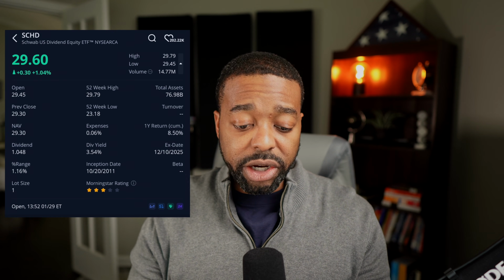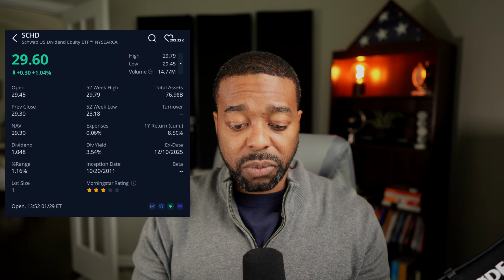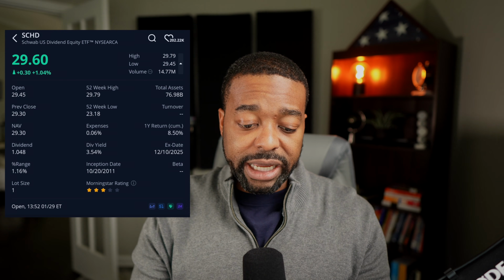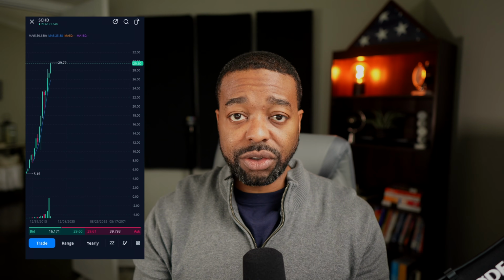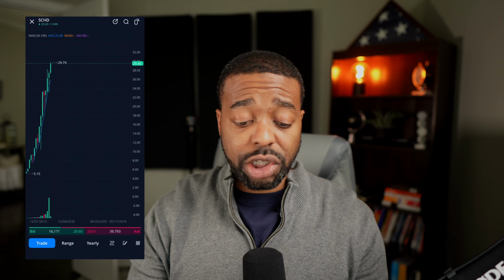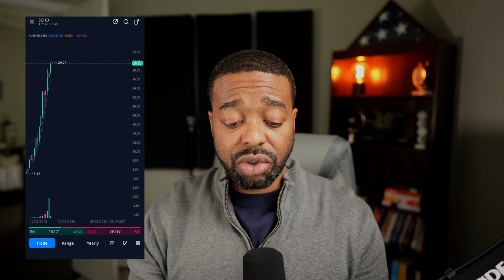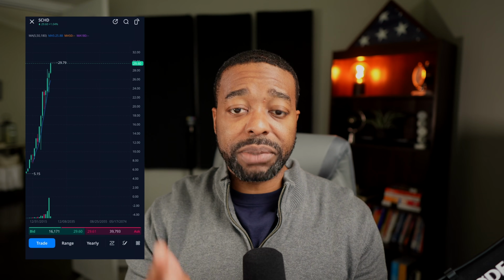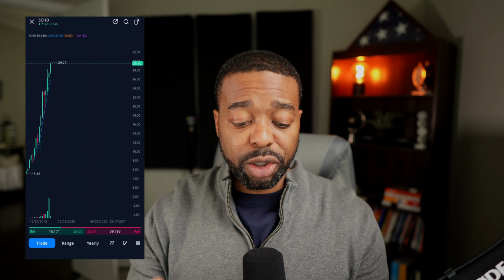Investing in SCHD for 309 Days | Real Dividend Portfolio Results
In this video, I share my real SCHD portfolio results after 309 days of investing. This dividend ETF update breaks down performance, dividend income, and how SCHD has performed in a real long-term portfolio. If you’re interested in dividend investing, passive income, or ETF investing, this SCHD update shows honest results and lessons learned.

- $5 a day investing challenge

Timestamps
00:00 – Intro - Market Update
02:01 – Portfolio Update
06:40 - Dividends
07:58 – What You Guys Are Saying